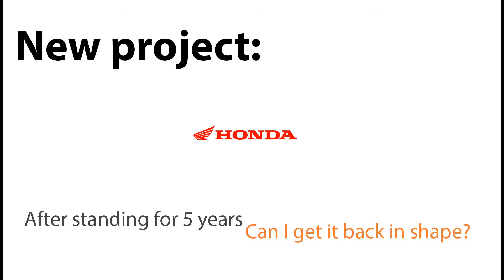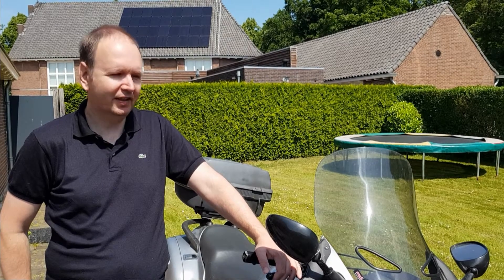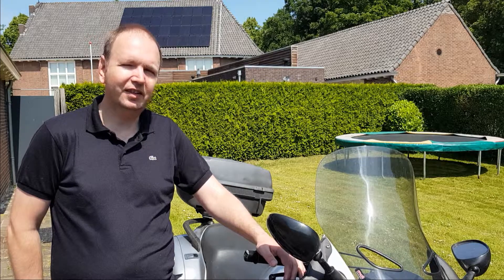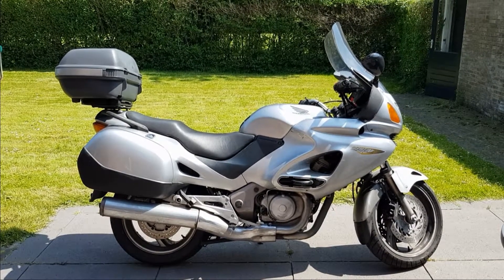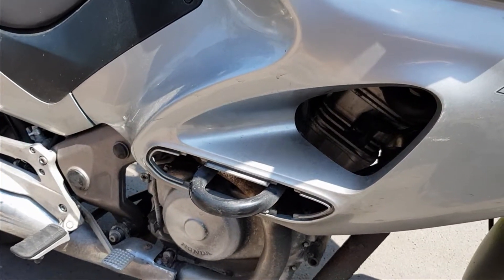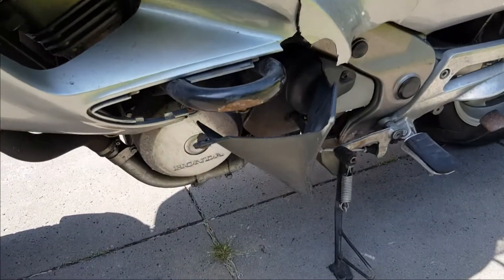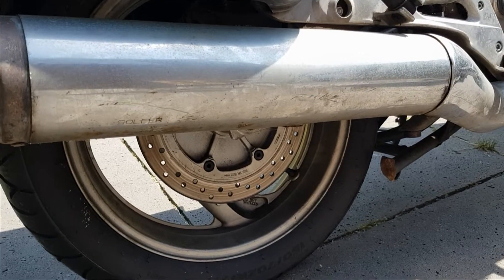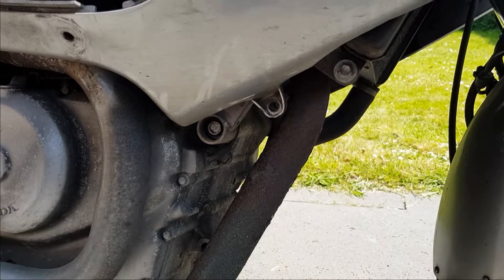Barnfind Honda NT650V Deauville Revere bring it back alive (part 1)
I bought myself a Honda NT650V Deauville, which has been standing for 5 years. I bought it cheap as a not running bike and I plan to revive it.